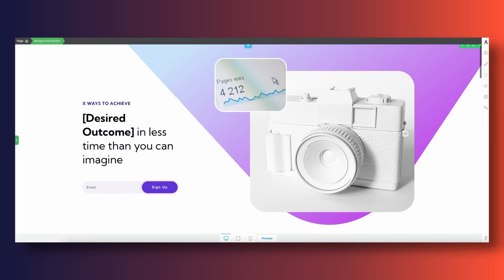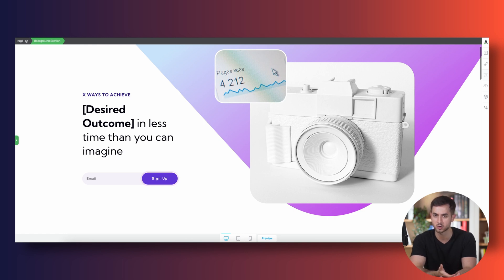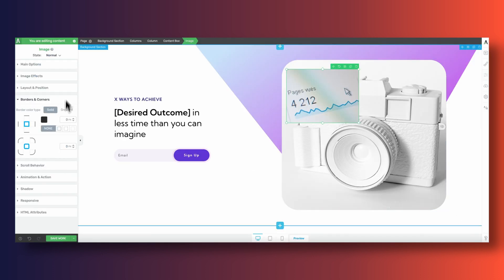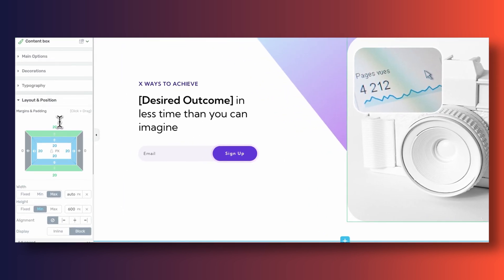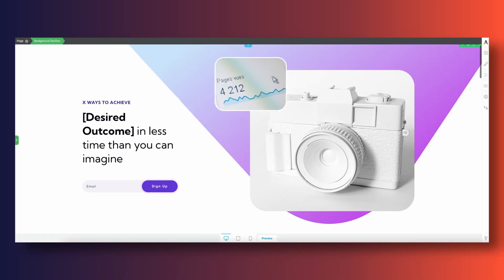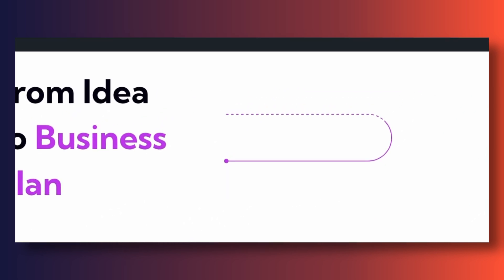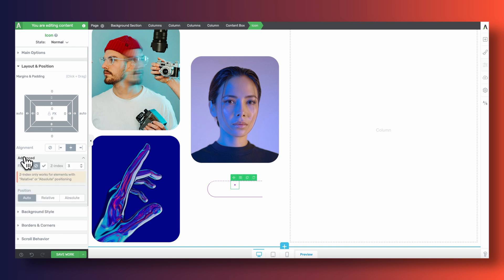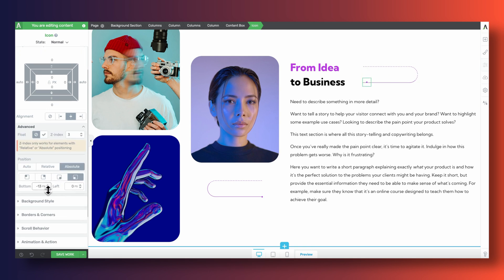How to Create Advanced Web Design Layouts in WordPress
Unlock the secrets of advanced web design in WordPress. In this video, we'll walk you through creating intricate layouts that captivate and engage. Elevate your design skills with techniques tailored for WordPress, and craft stunning, professional websites. Master advanced design in WordPress and take your projects to the next level.

Explore advanced web design techniques and revolutionize your ?utm_source=YouTube&utm_medium=Description&utm_campaign=How+to+Create+Advanced+Web+Design+Layouts+in+WordPress